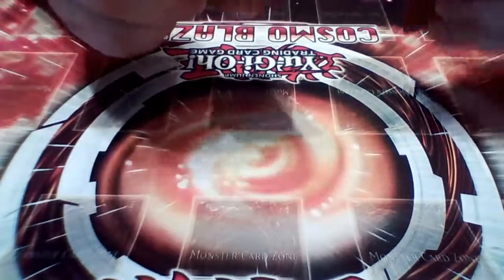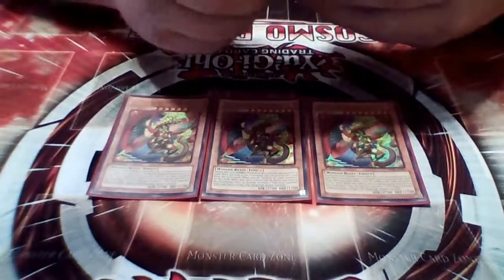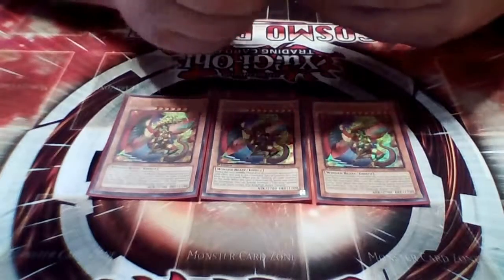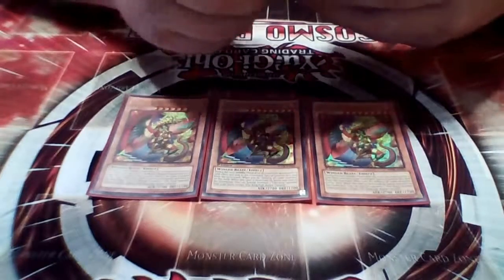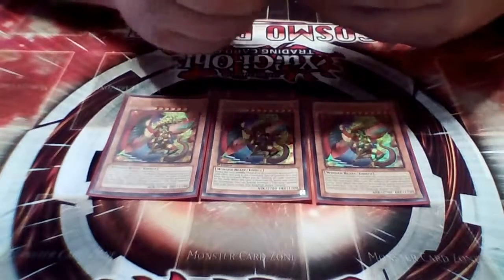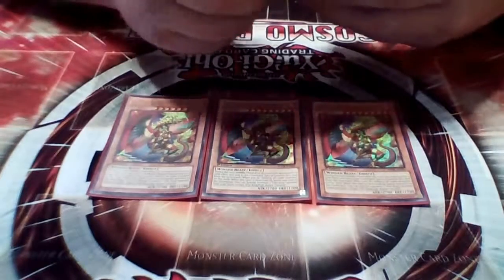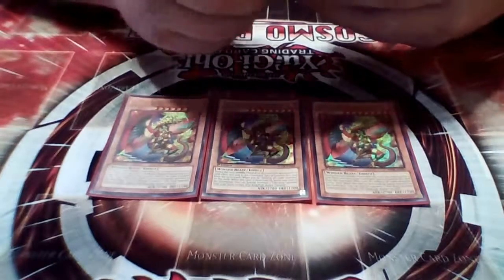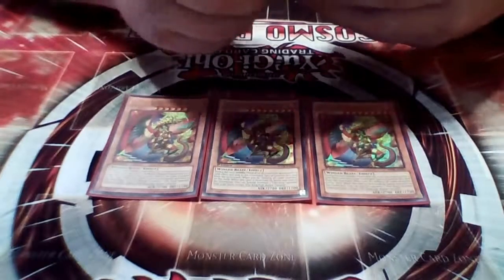Cutting Thru The Meta: Firekings 2015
Although this deck has had its height of power raise and fall over night I think that its still a powerful deck that has some real power init and is still very much over looked.